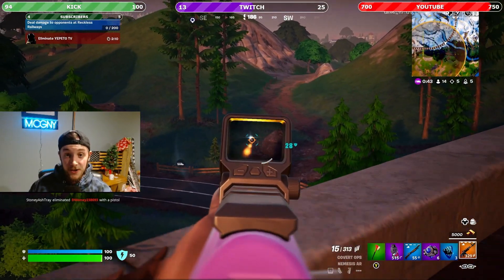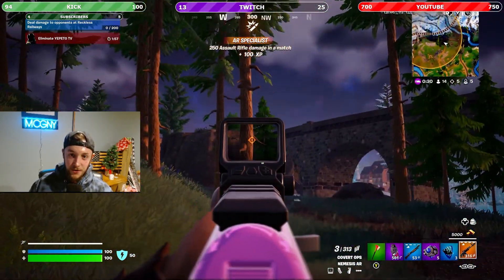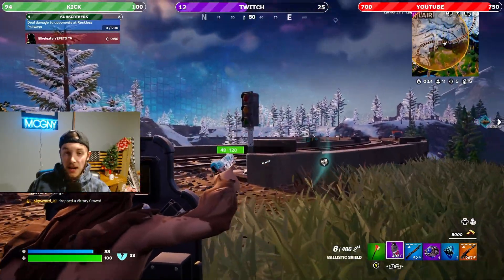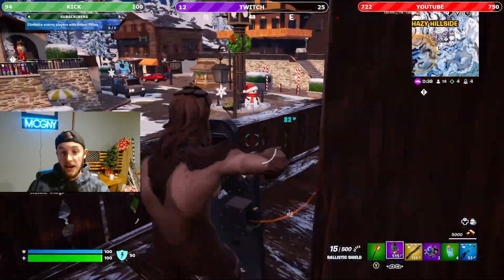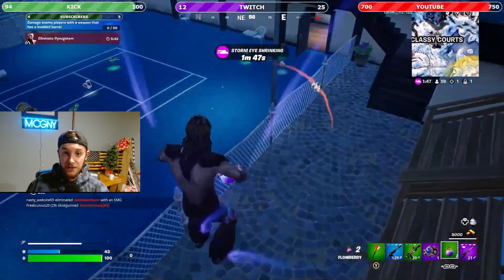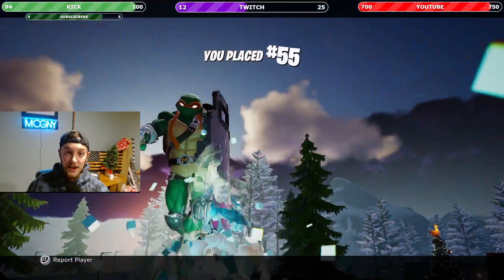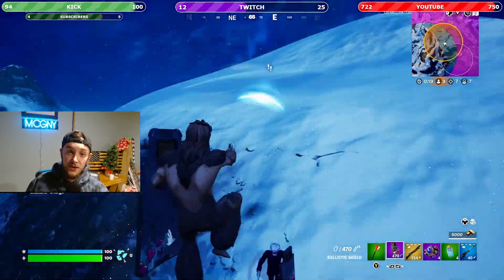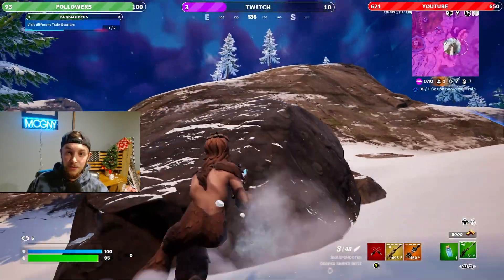The Most TOXIC Loadout In Fortnite History (Chapter 5 Season 1 Gameplay)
A Fortnite Zero Build commentary talking about the most over powered loadout in Fortnite Chapter 5 Season 1. I was showcasing the Ballistic Shield, Hammer Pump Shotgun, Shockwave Grenades and vehicles. I was speaking about the effectiveness and the counters to the loadout.